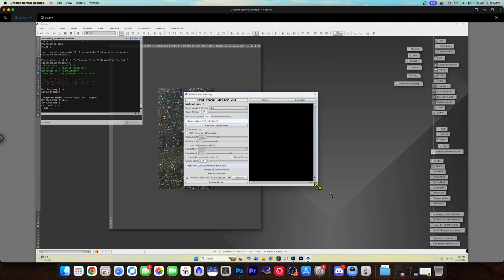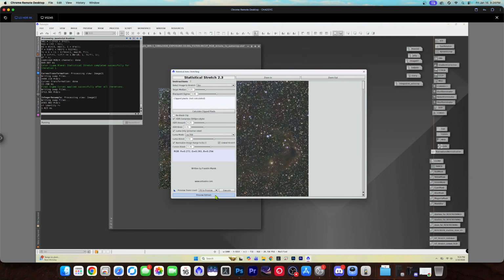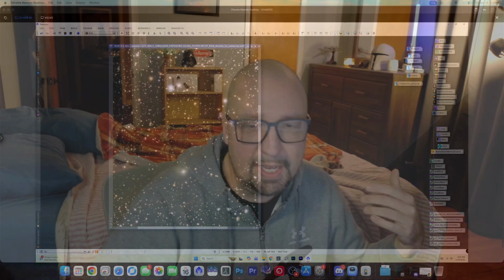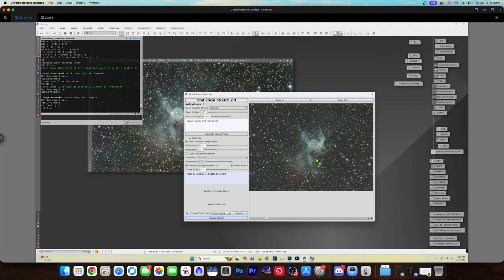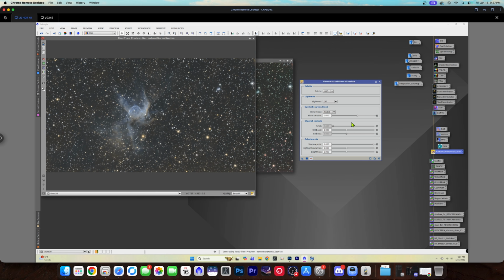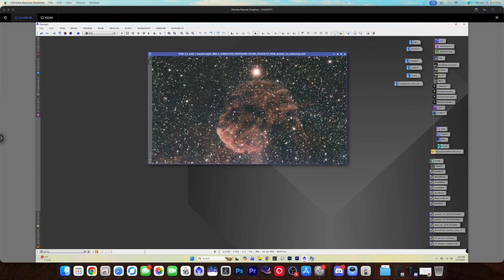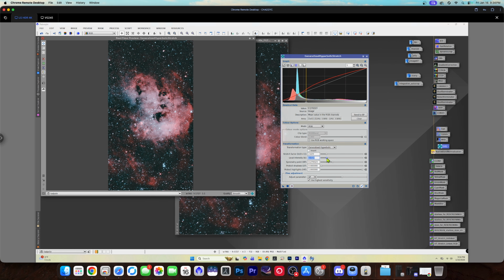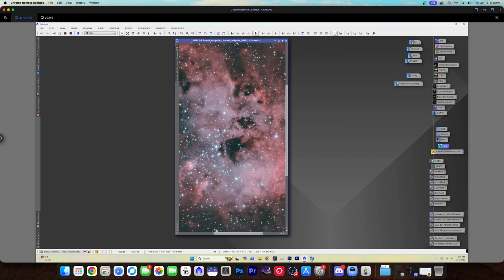SETIASTRO STATISTICAL STRECH 2.3 IT JUST WORKS